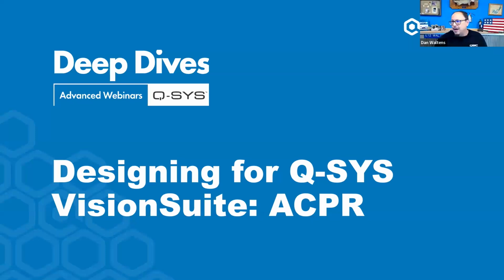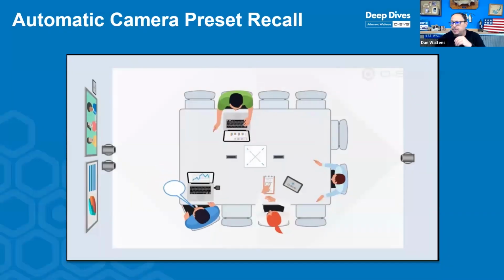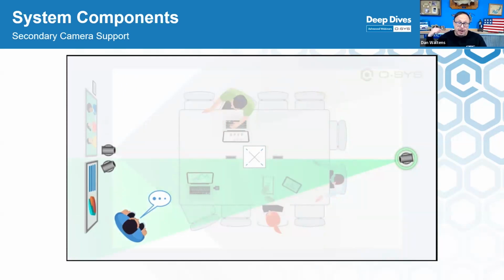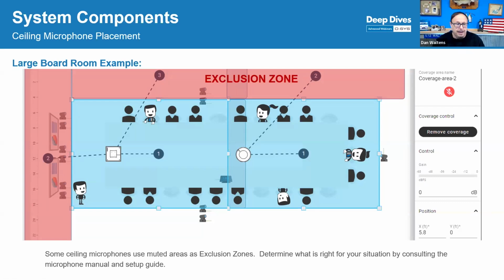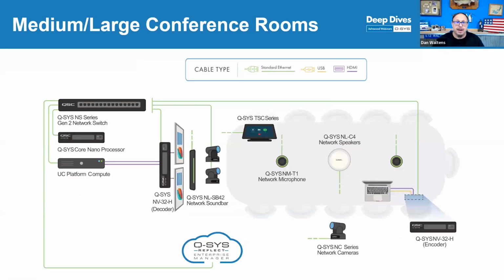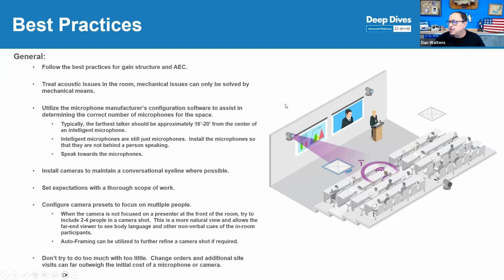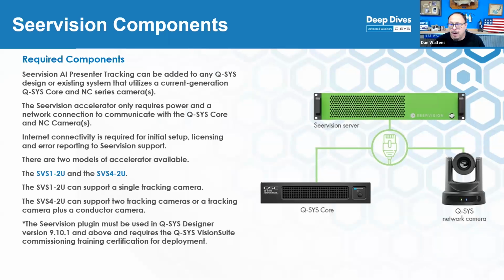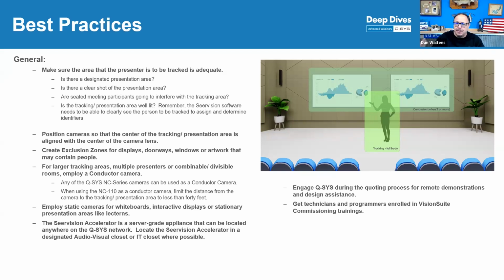Deep Dive Webinar: Designing For Q-SYS VisionSuite (December 17, 2024)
This session delves into microphone selection, camera positioning, and the use of software to harness the full potential of the Q-SYS VisionSuite technologies. Participants will gain insights into the essential design components that enable cutting-edge multimodal AI with intelligent audio and video to deliver an end-to-end room automation experience.